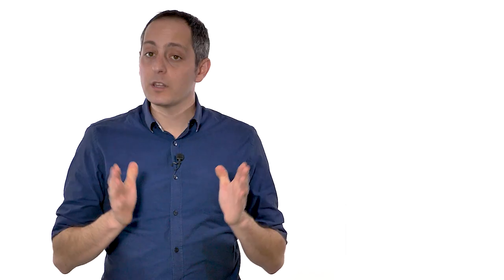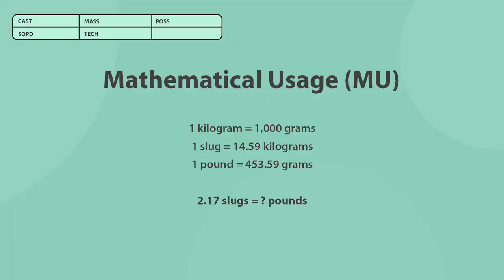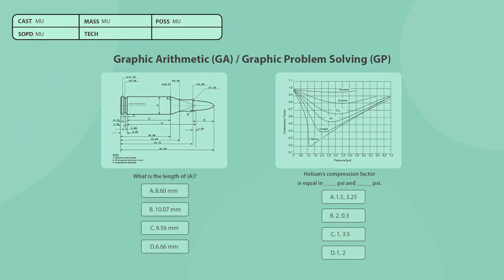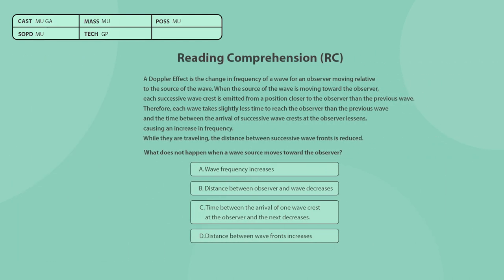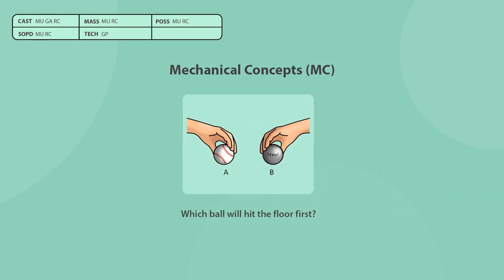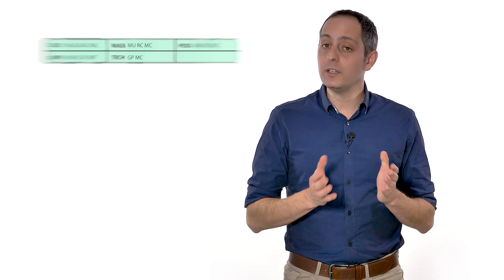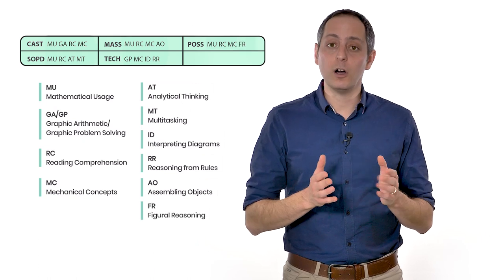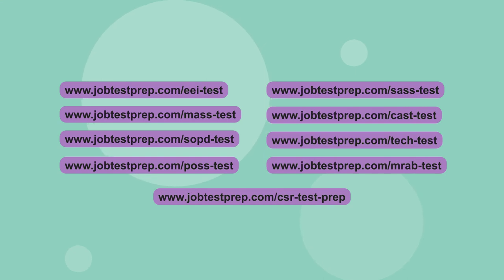EEI - What It Is and How To Pass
The EEI (Edison Electric Institute) tests are a collection of different tests, used mostly to screen applicants for technical and mechanical roles. They cover topics ranging from mechanical aptitude, reading comprehension and math, to graphic problem-solving and multitasking.

In this video, we will cover the most common EEI tests and present the 9 sections comprising them.

00:00 - Intro
00:12 - What Is the EEI Test?
01:17 - EEO Test Sections
02:48 - Preparation
03:27 - Outro